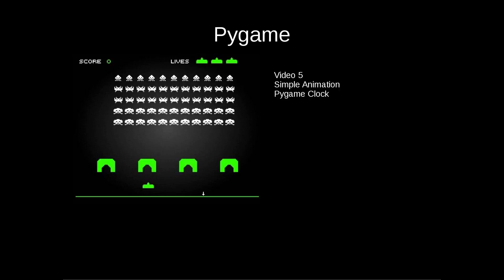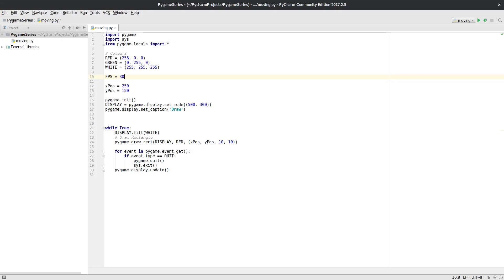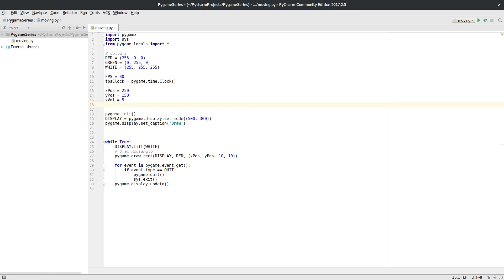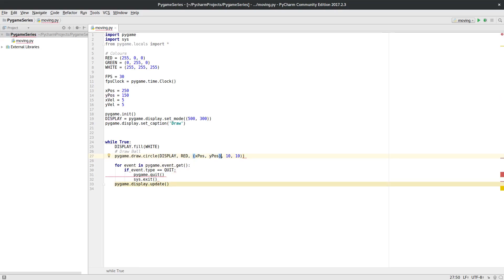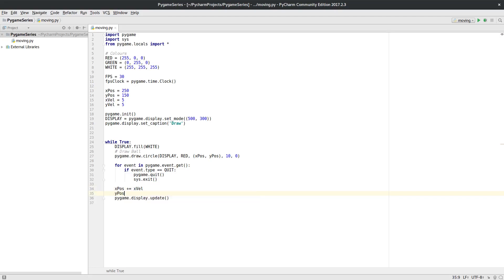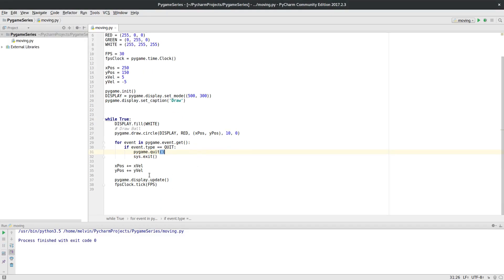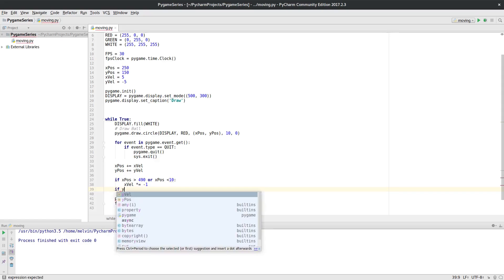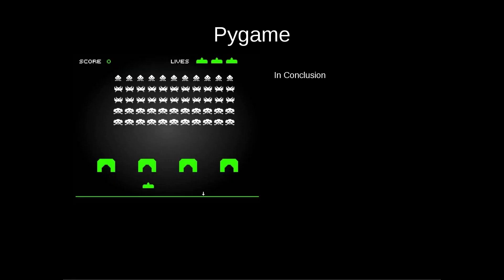Pygame 5 Simple Animation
Here will learn how to do a simple animation and about the pygame clock.  You can find a link to the code below: